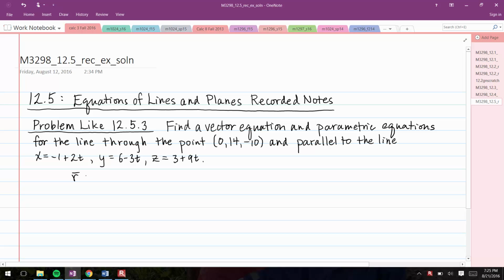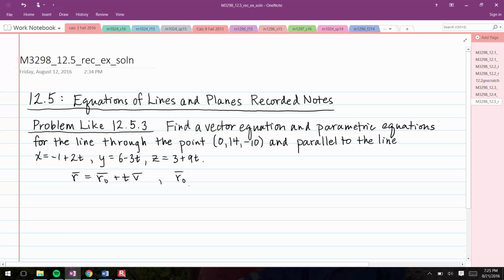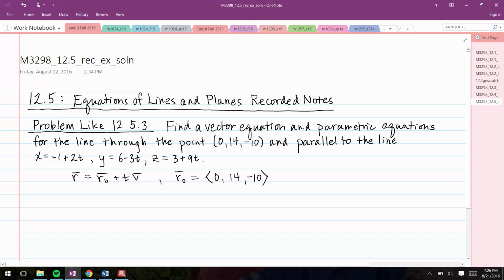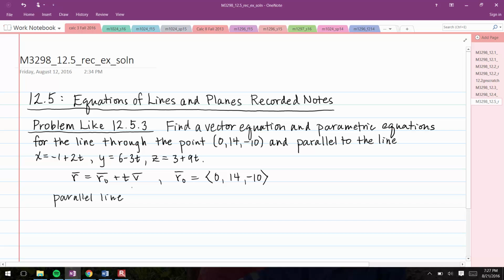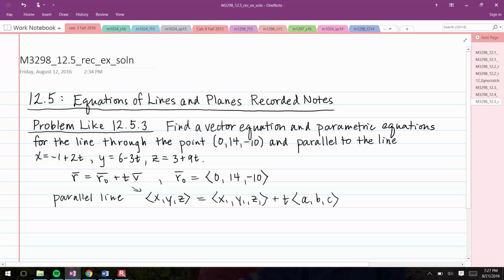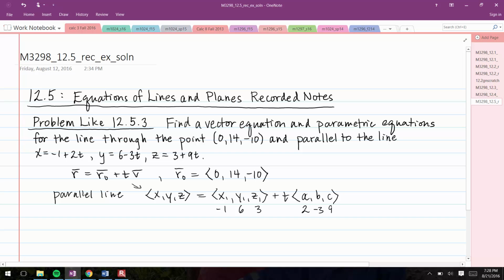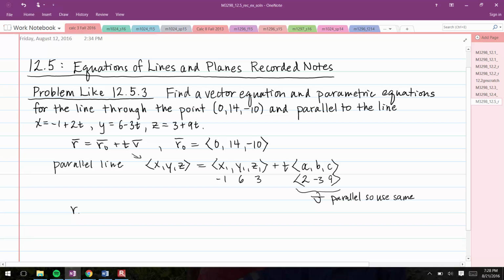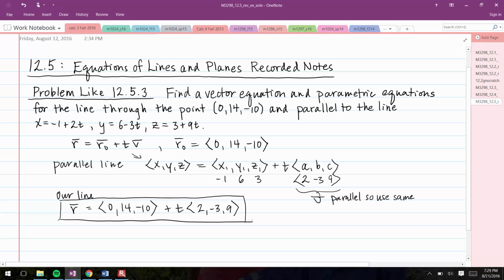12.5_ex_like_3